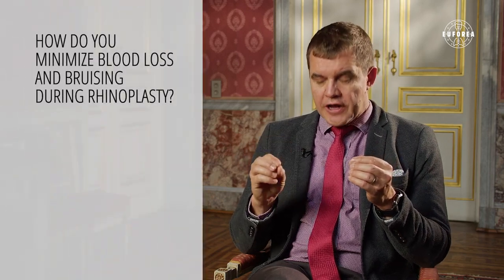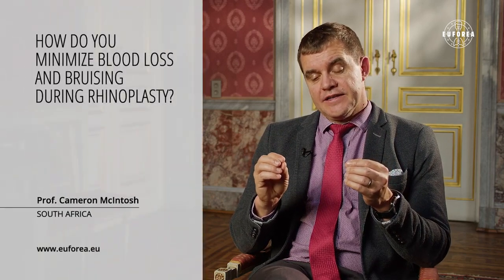ERC 2023 | Part 1 | How do you minimize blood loss and bruising during rhinoplasty?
Copyright Declaration:
Please note that EUFOREA owns the rights to this video and original can be found
The usage of this video and it's content was allowed by EUFOREA.